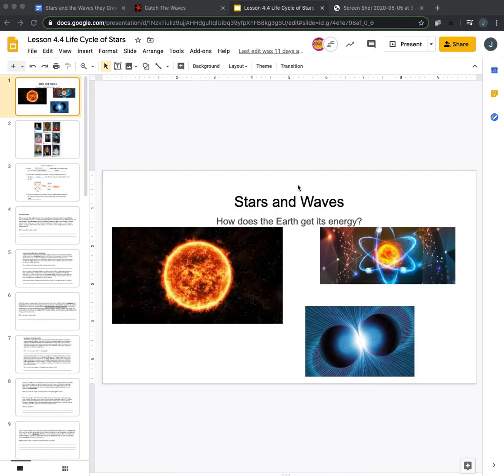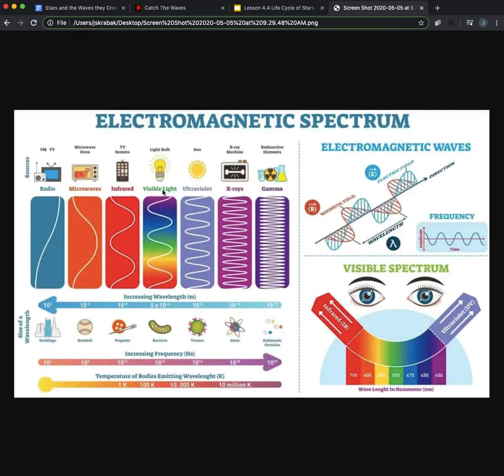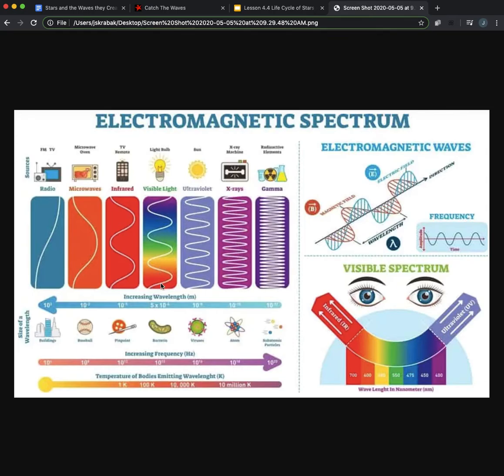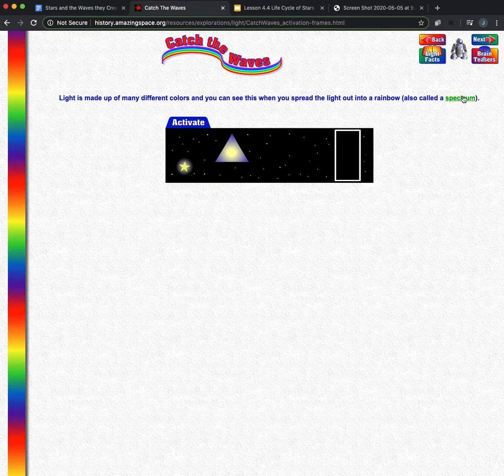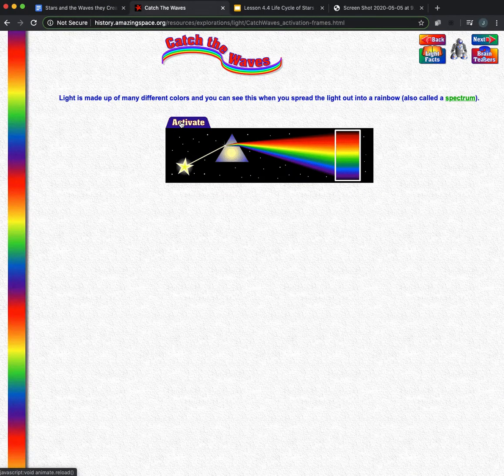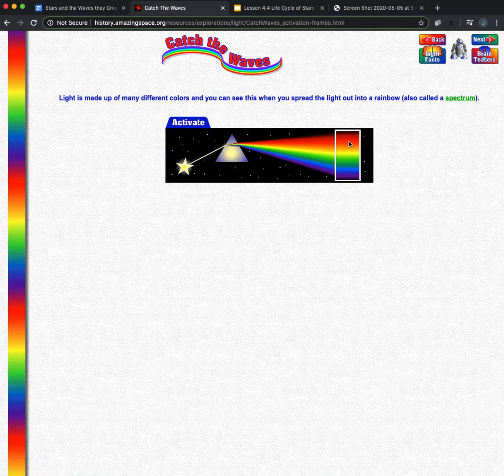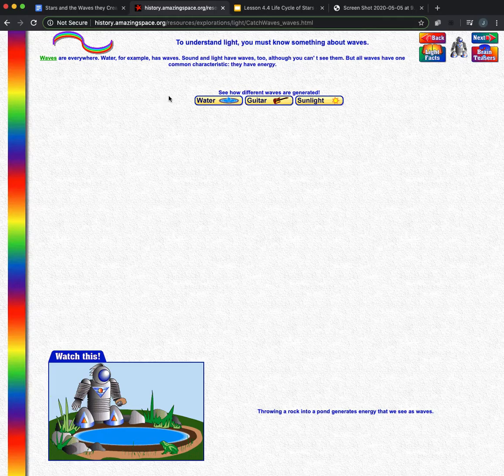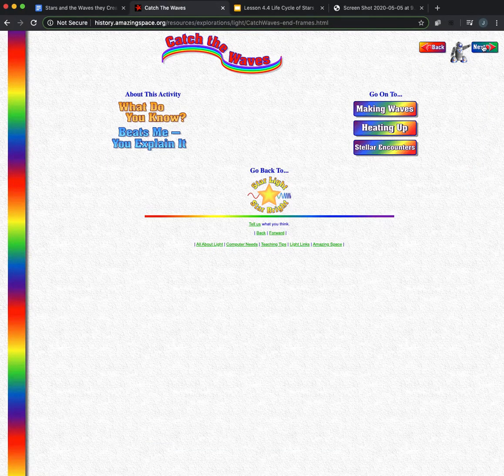Stars and the Waves they Create